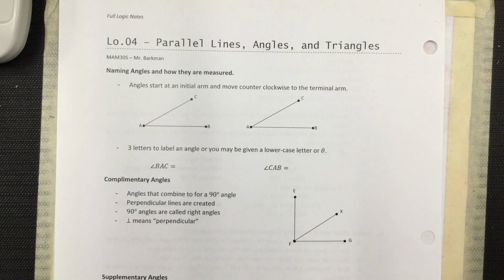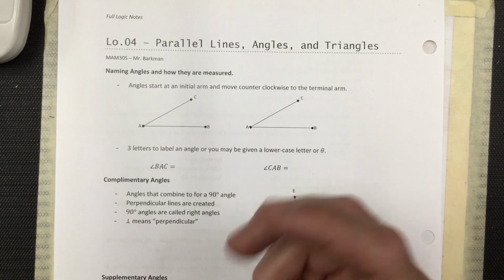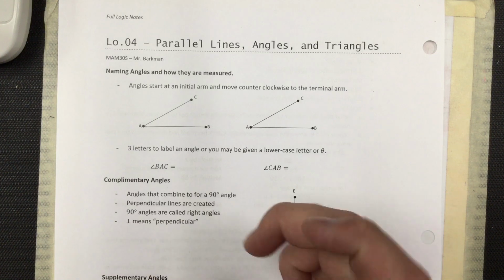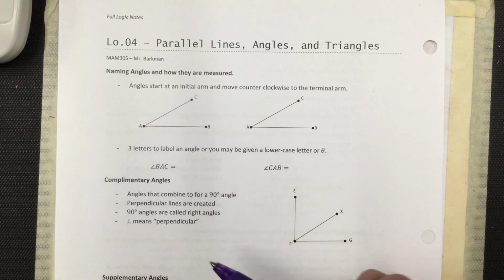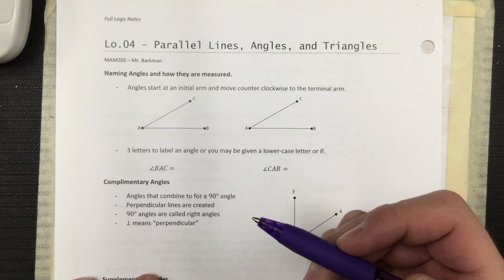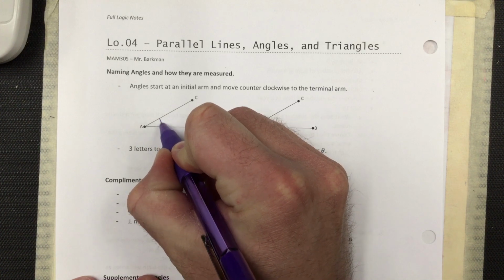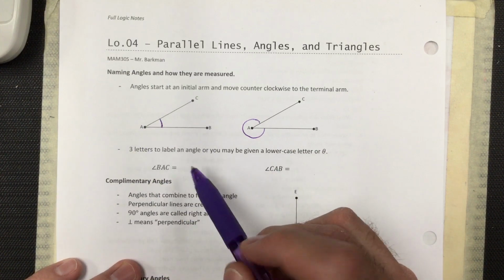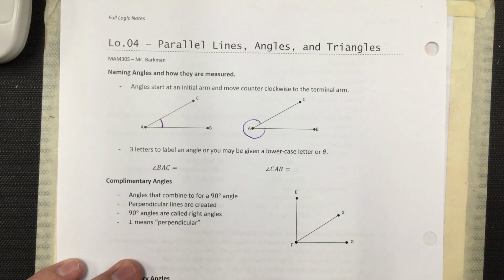Lo 04 51 Naming Angles and Measuring